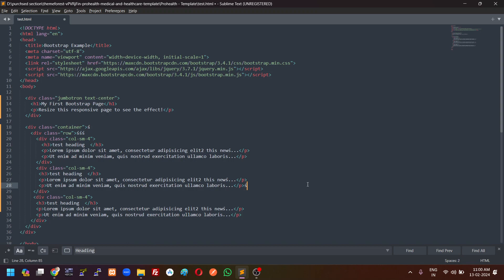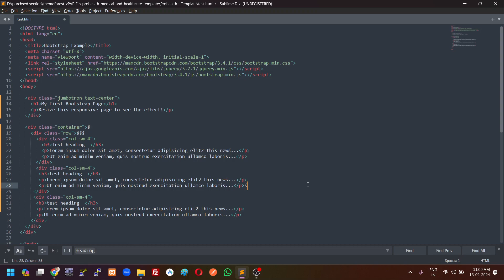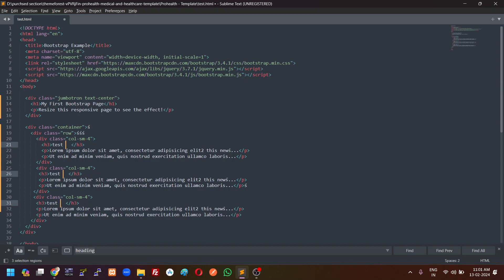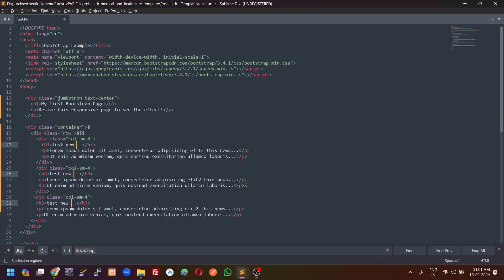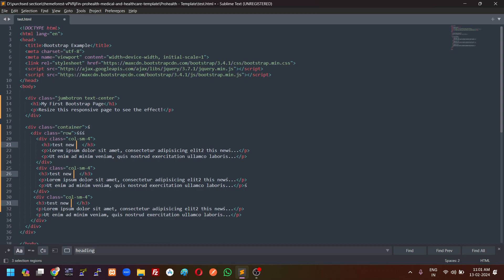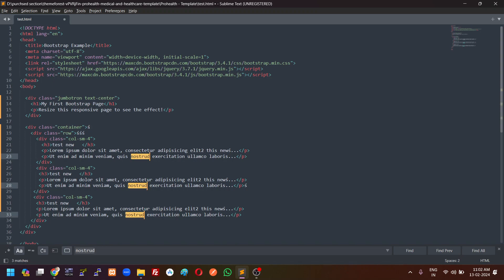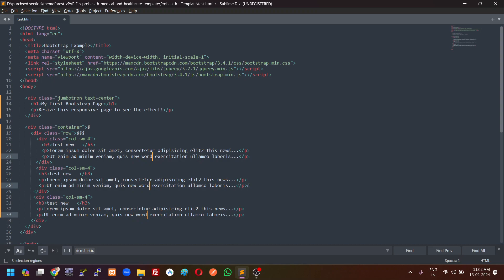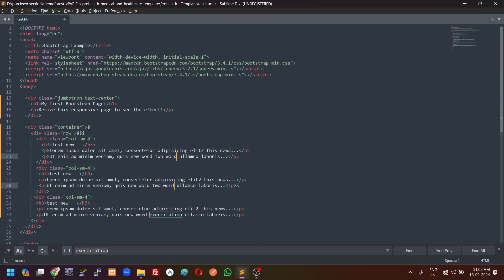Select Multiple Instances of the Same Word in sublime. Mastering Sublime | sublime Keyboard Shortcut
Quick Text Selection in Sublime text editor
As mentioned in the video, Sublime is extremely powerful when it comes to selecting text, due to the multi-selection feature. Below you can find some of the best ways to quickly select text.

Select Multiple Instances of the Same Word   (CTRL + D on Windows)
As soon as you type CTRL + D, the entire word will be selected. Sometimes, I use this shortcut to simply highlight a word, but if you press this shortcut multiple times, it will look for the next instance of the same word and select it.
With the help of multiple cursors, you can then easily change every highlighted instance in a single take.